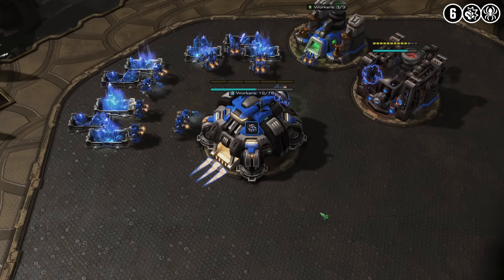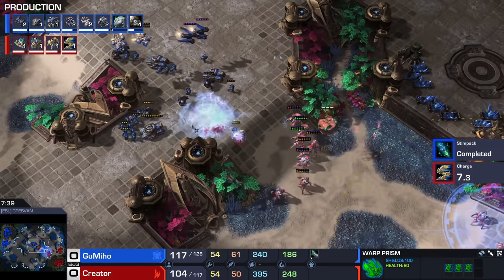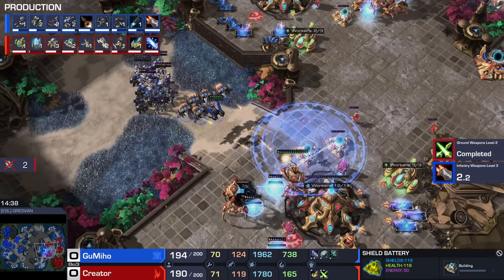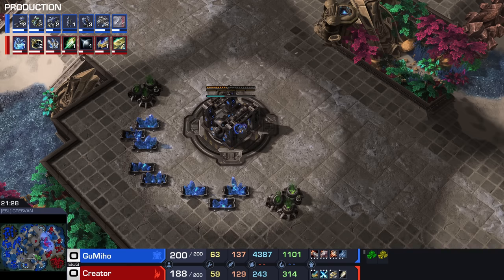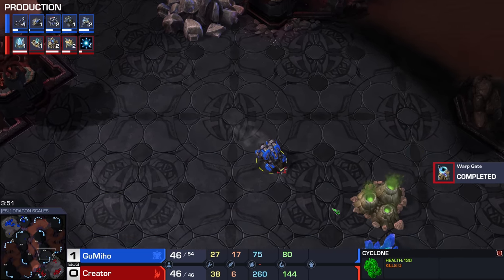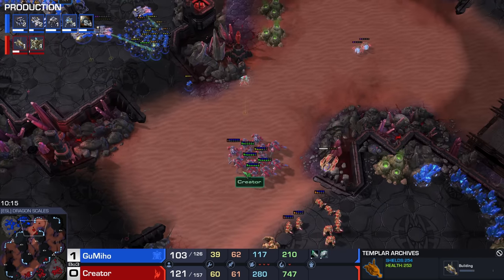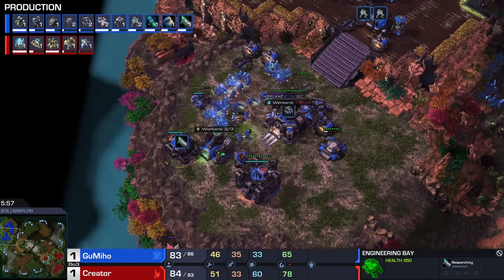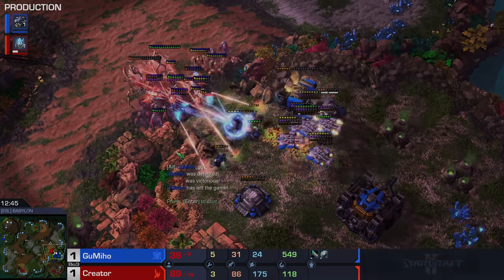StarCraft 2: GuMiho makes Battlecruisers look OVERPOWERED! (GSL Code S)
GuMiho vs Creator in a best-of-3 series of StarCraft 2 from the GSL Code S. This series shows a variety of build orders and strategies, with a heavy focus on Protoss aggression and Terran defense.

Live most days 2-8 PM CET / CEST

Kijkwijzer (Dutch viewer guide): 6, violence, fear